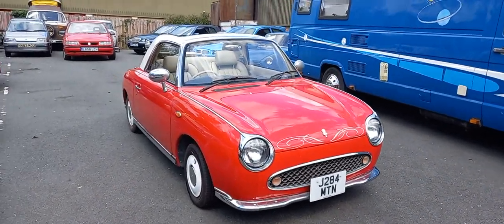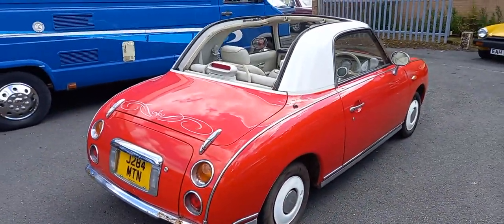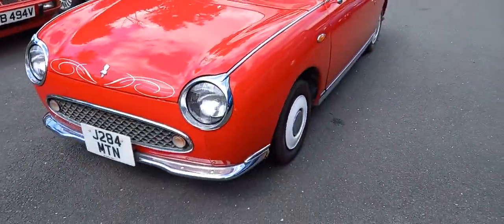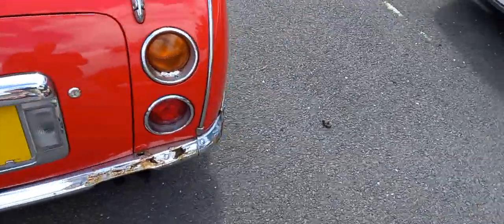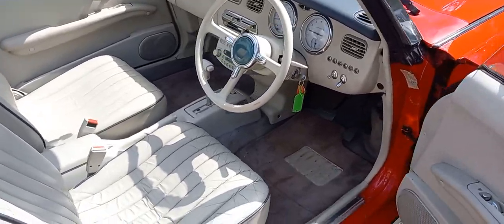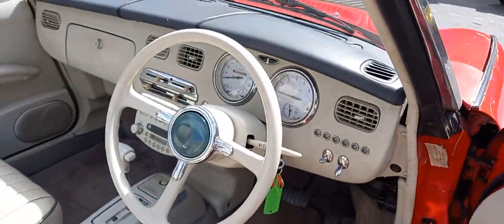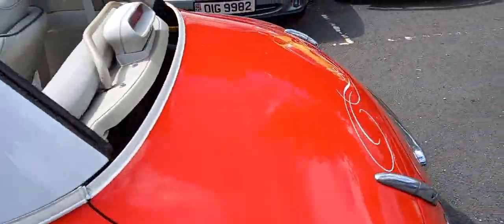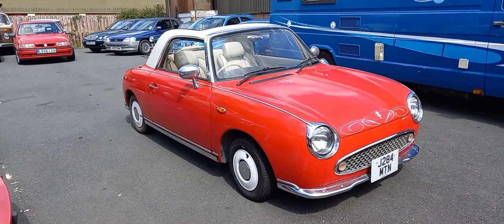1991 NISSAN FIGARO | MATHEWSONS CLASSIC CARS | 20 & 21 AUGUST 2021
1991 NISSAN FIGARO | MATHEWSONS CLASSIC CARS | 20 & 21 AUGUST 2021